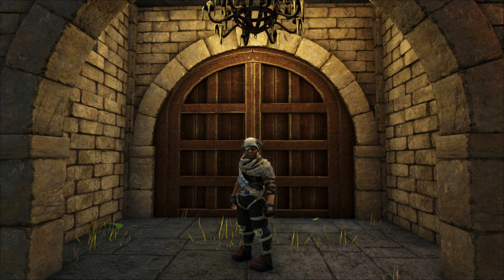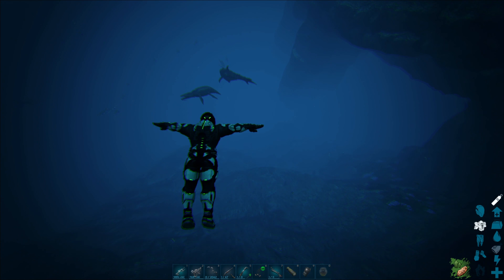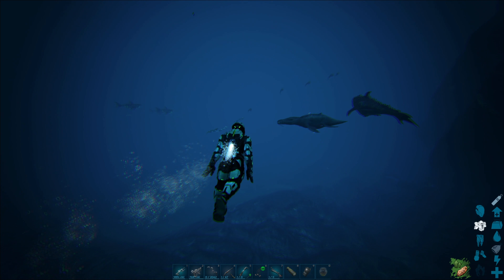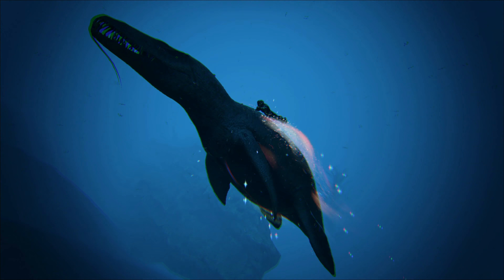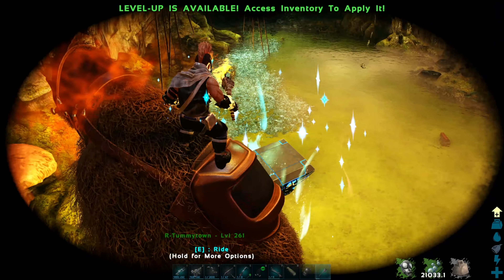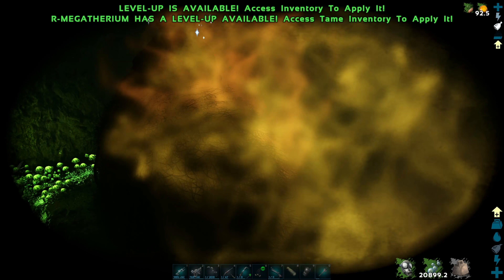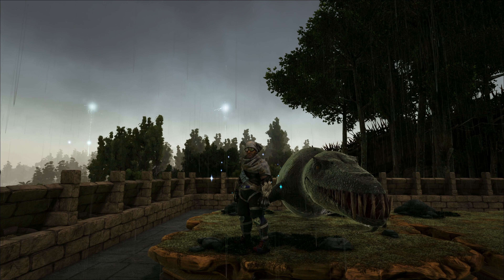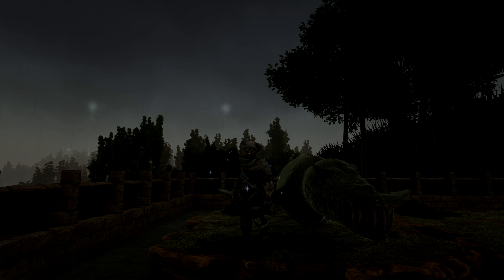Ark: Survival Evolved. Taming the Liopleurodon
Hello and welcome to Ark: Survival Evolved. Today we're taming the Liopleurodon!